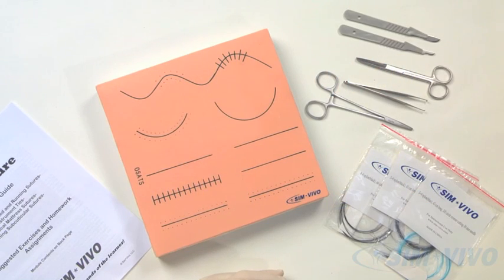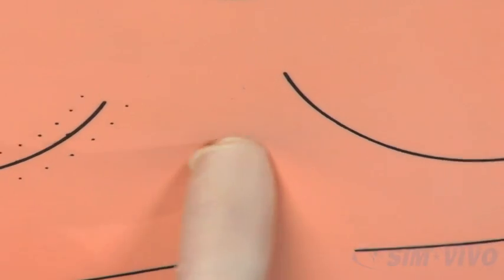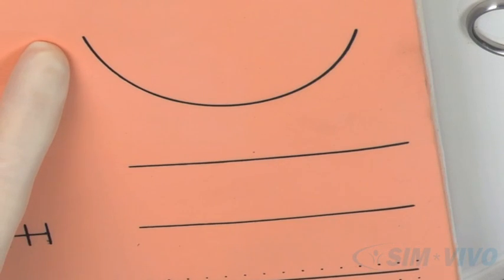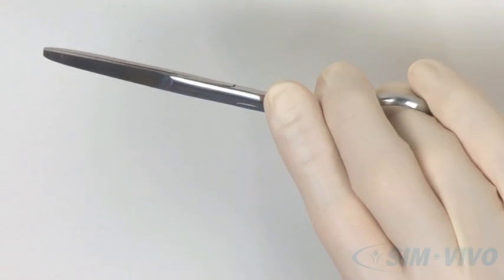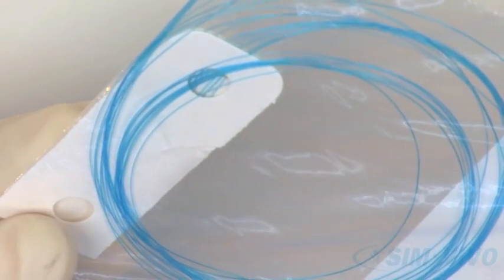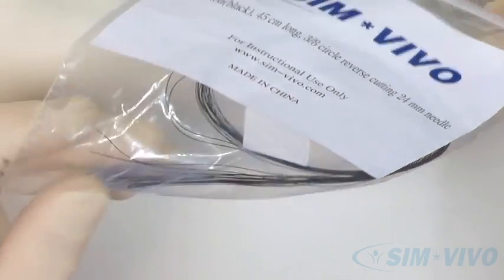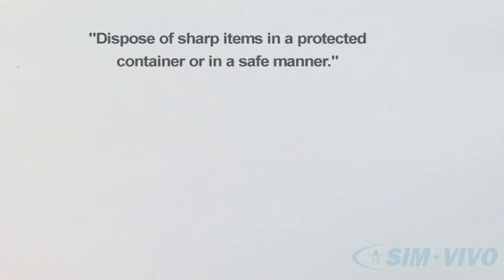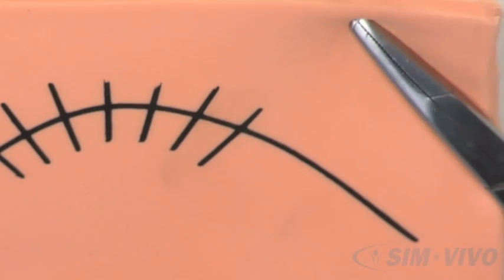SIM SUTURE - 1. The Contents of the Sim*Suture Module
Let's introduce you to the Sim*Suture Personal Learning System - our best selling suturing training module, the tools within the kit and the proper use of the modules.

The Sim*Suture Personal Learning System will help the learner practice skills of simple interrupted and running suture, instrument tying, vertical mattress sutures, and running subcuticular sutures. As with all our modules, practice outside the simulation lab is encouraged with the availability of all necessary supplies: suture pad (with printed lines to guide placement of sutures), surgical instruments, and suture material. The exercise book provides the opportunity for the learner to practice in any convenient locale. Enough suture material is provided to place over 250 single needle passes. The time required for this module is about 4-6 hours. Curriculum offers opportunity for formal objective skills assessment (OSATS) when the module is completed.